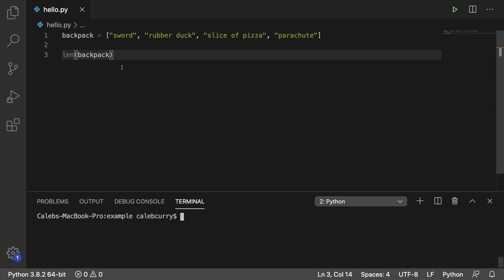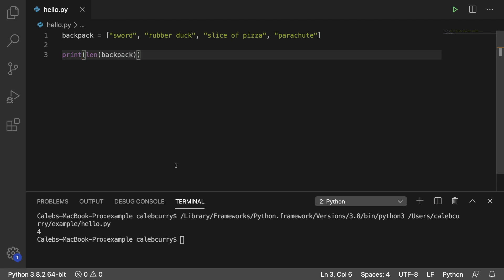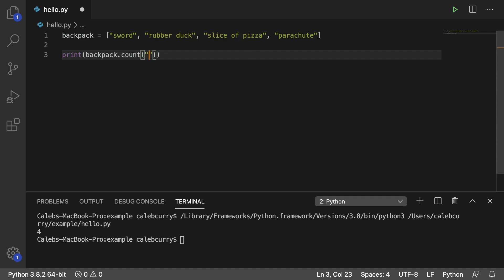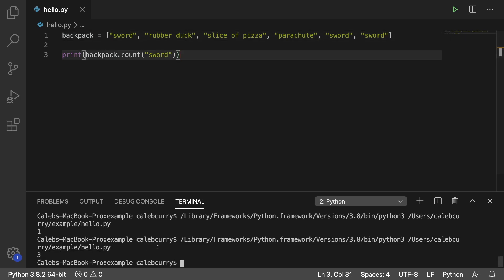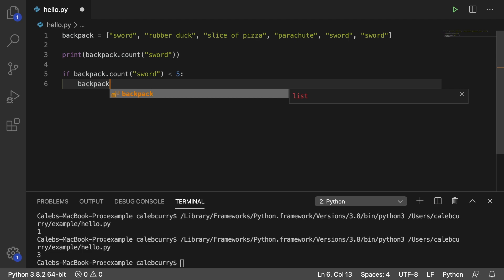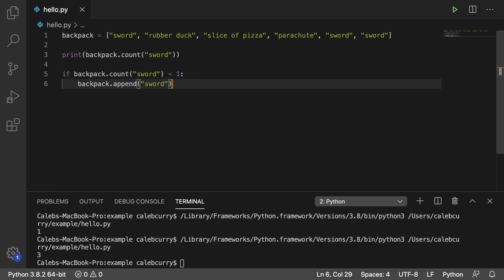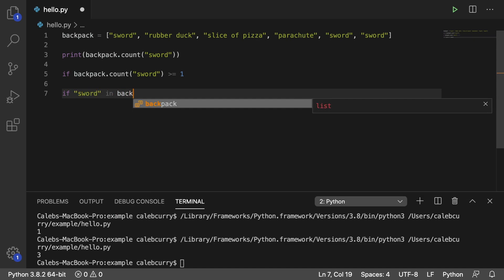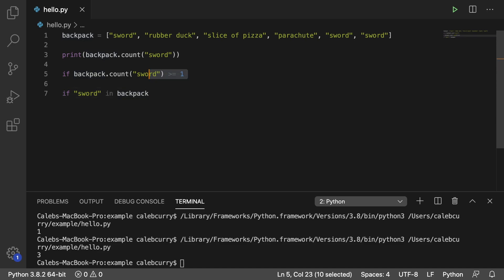Python Programming 8 - Count - Counting an Element in List